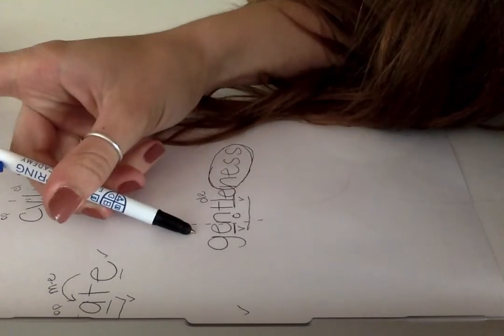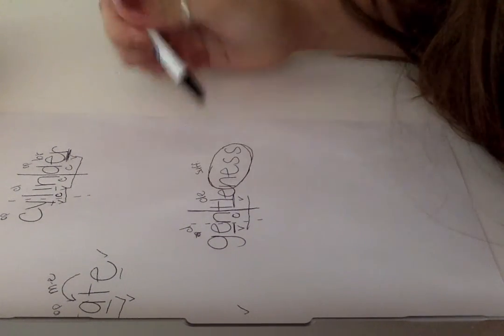Layer 4 Syllabication